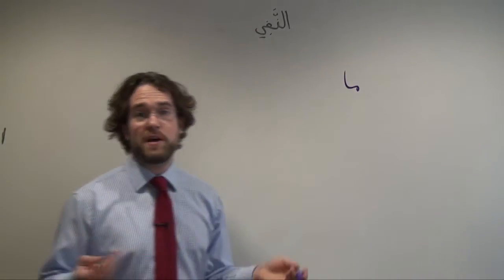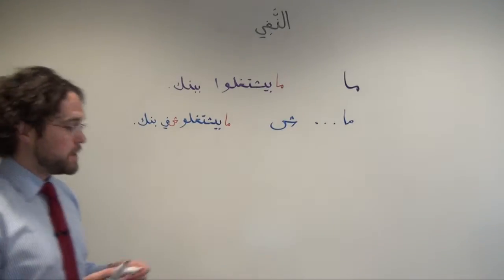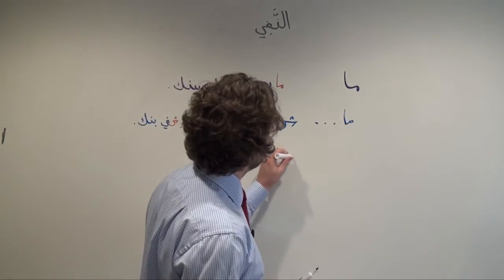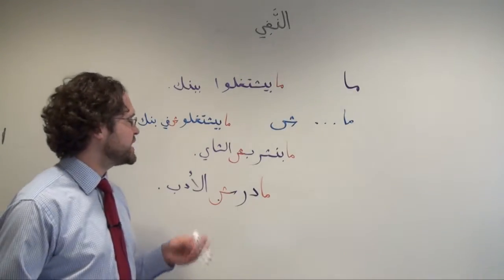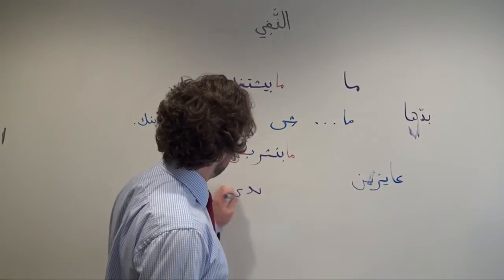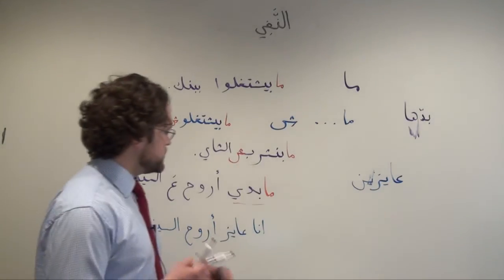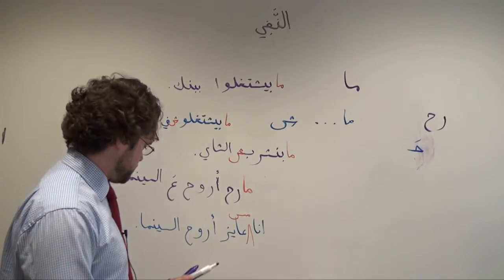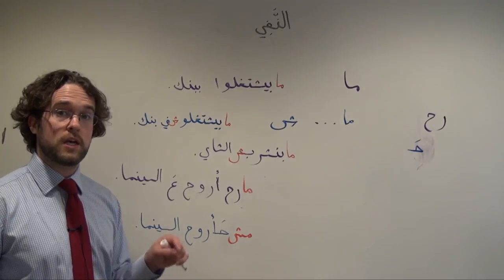Arabic Grammar: Negating Conjugated Verbs in Colloquial Egyptian and Levantine Arabic النفي بالعامية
This video shows how to negate verbs in the past, present and future in colloquial Egyptian and Levantine Arabic, using the particles ما, ما‫...‬ش, and مش.